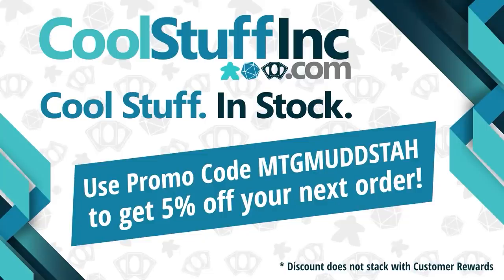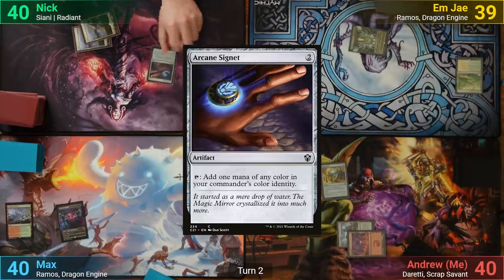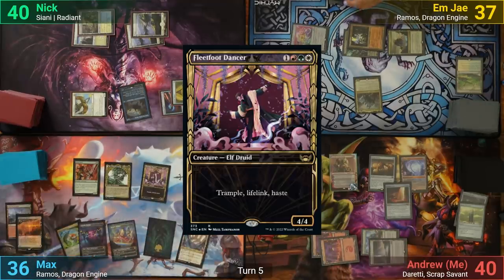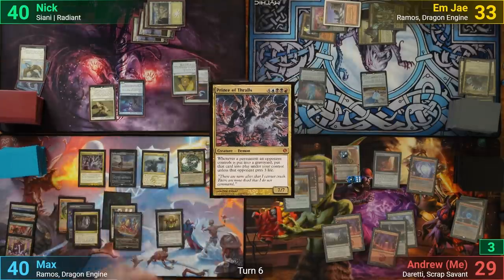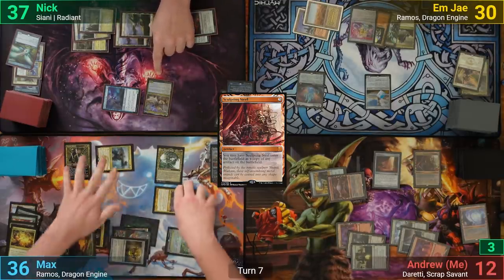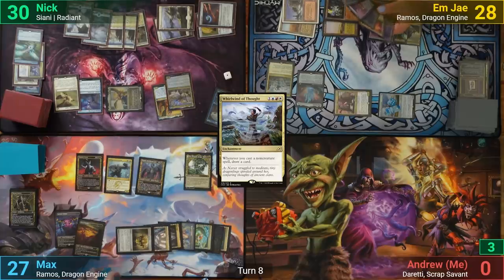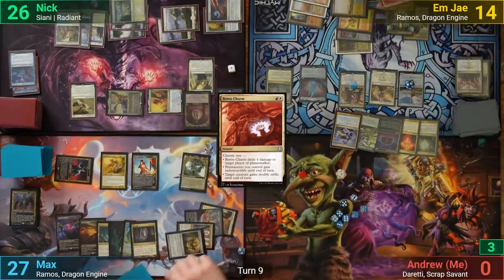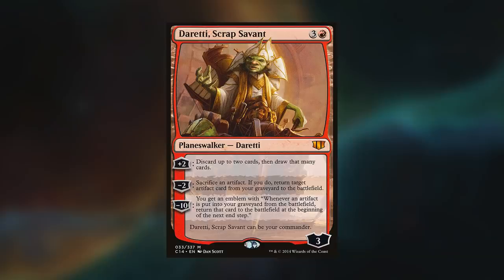The Duke Returns! Ramos vs Siani | Radiant vs Daretti vs Ramos EDH / CMDR game play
►Use the promotional code: MTGMUDDSTAH at CoolStuffInc and FACE TO FACE GAMES to get 5% any order! (some exclusions may apply)